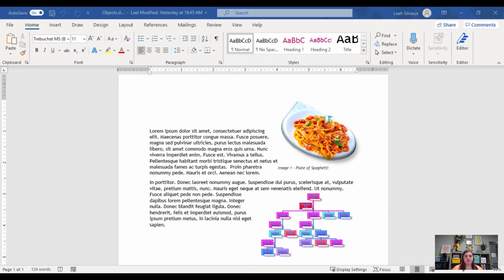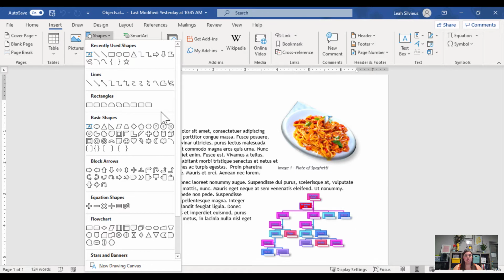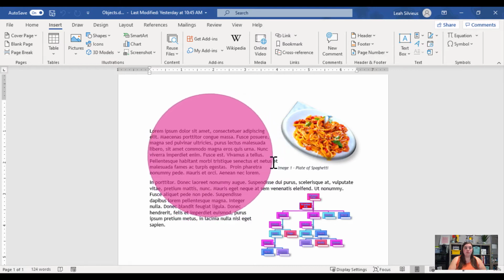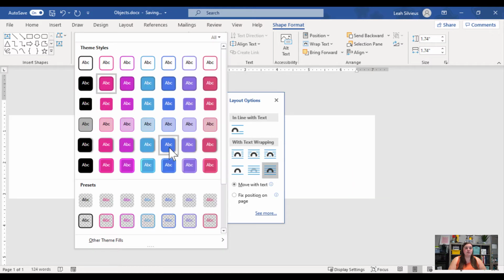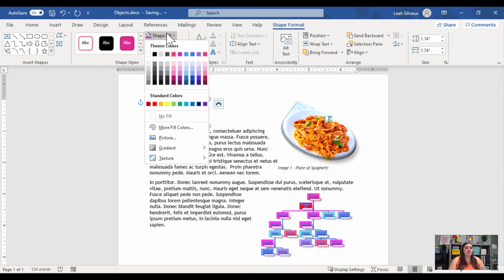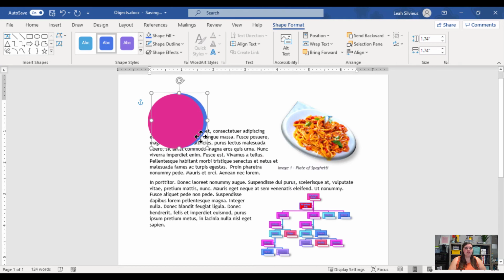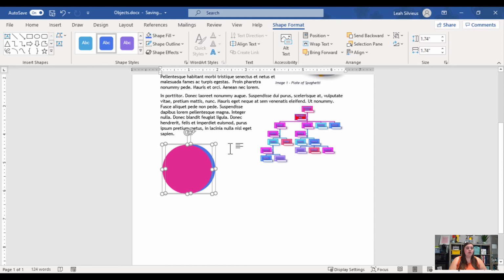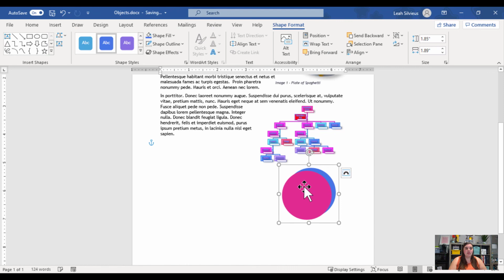Introduction to Shapes